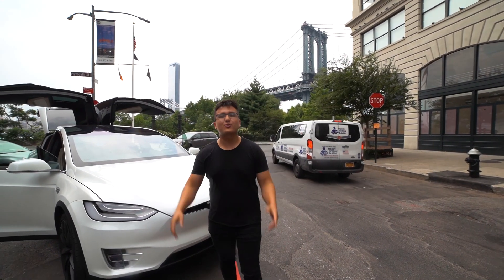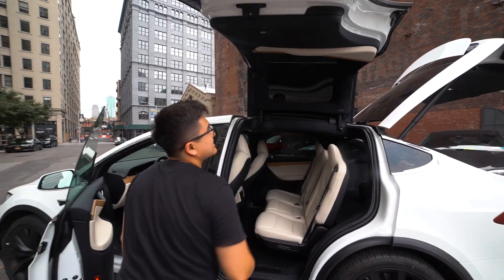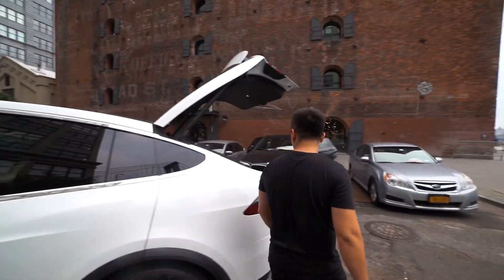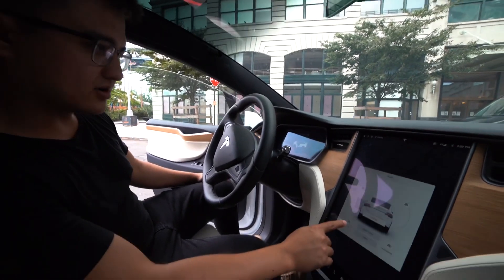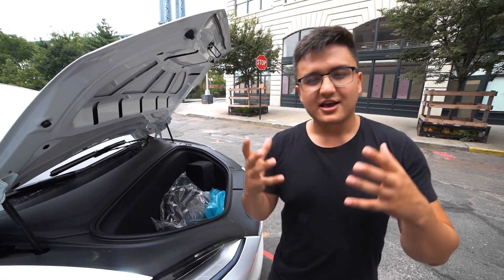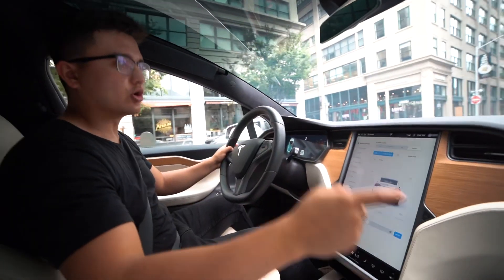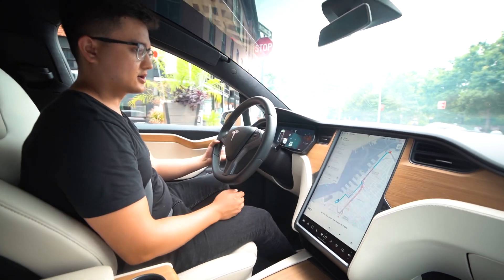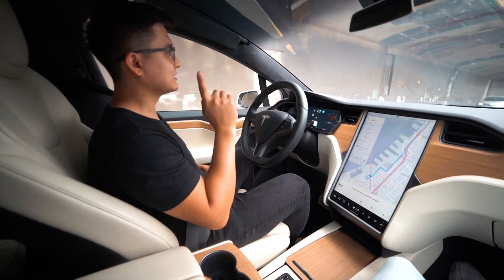Reviewing Tesla Model X | NYC 2020